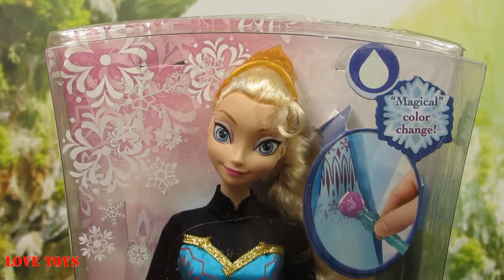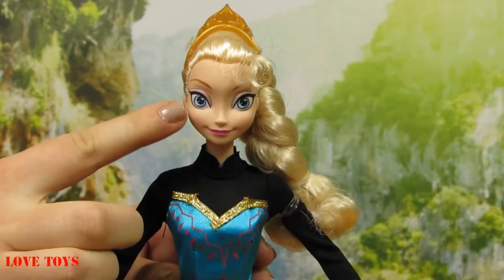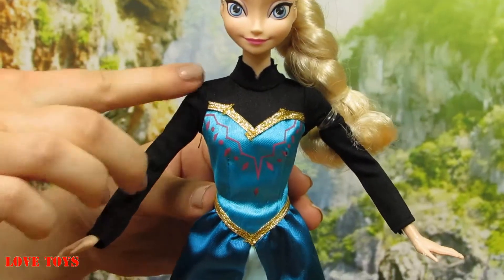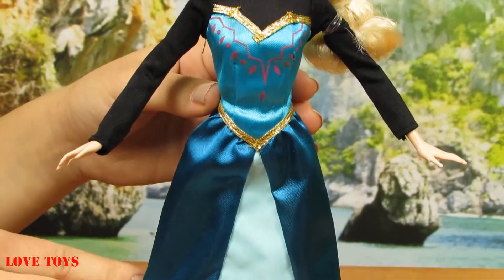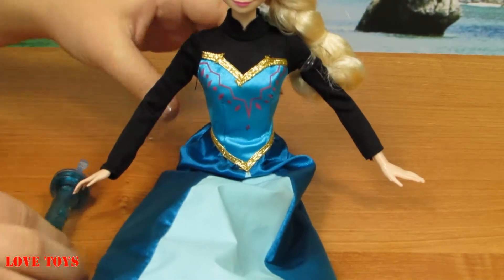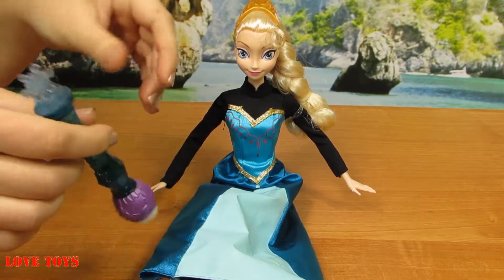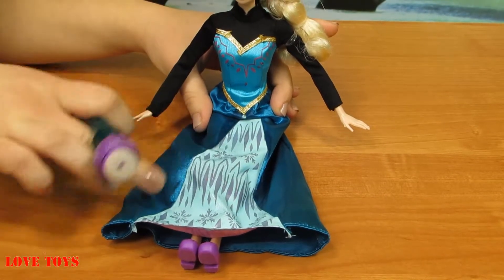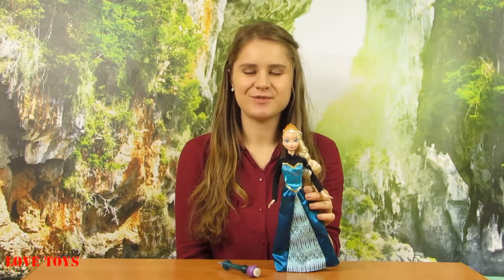Color Magic Change Elsa Fashion Doll - Disney Frozen - Mattel - Y9962 Y9964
In the new Disney film Frozen Anna and Elsa are sisters each with her own unique personality and style reflective of their kingdoms trends. These fashions add an extra element of magic with color-change features that reveal charming prints and create two looks in one. Girls will recognize the outfits from the films and delight in magically changing the designs on their majestic gowns. Creating the transformation is simple - girls fill the magic wand with water and apply to the skirt. The middle inset will soon be decorated with the characters signature print. The yellow panel on Annas green and yellow skirt will develop a beautiful print inspired by Norwegian rosemaling designs and which highlights the pink swirls in her bodice. Gold trim and sheer cap sleeves add sweet touches while her glittery translucent pink tiara and golden choker are the perfect fairytale accessories. Elsa looks equally beautiful in a long gown with shades of blue on the skirt and bodice and a striking black high neck and long sleeves. When treated with the water-filled wand the light blue middle panel of her skirt reveals a purple print with snowflake accents and a design that matches her bodice. The gold trim at her neckline and waist are highlighted by a golden tiara and long blond hair pulled into her signature side braid. Anna charms in two braids. Both dolls will engage girls with endless color magic and storytelling fun. Each sold separately collect all your favorite Frozen characters. Type - Barbie Dolls. Age - 2 - 7 Years.